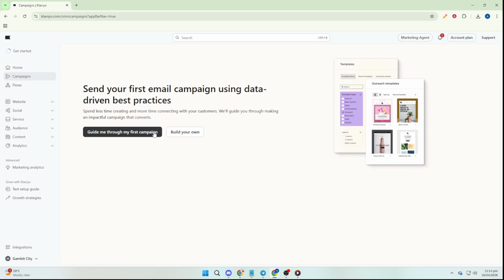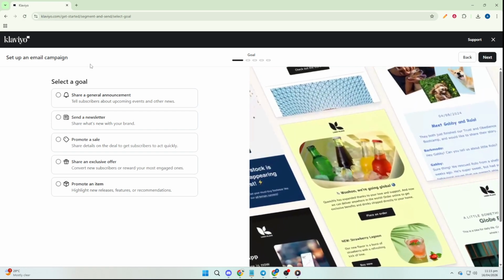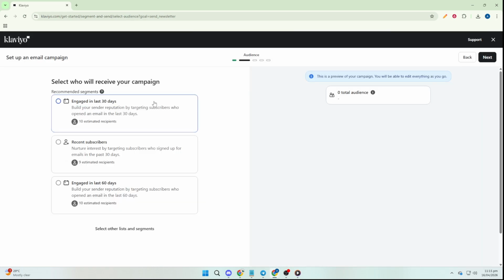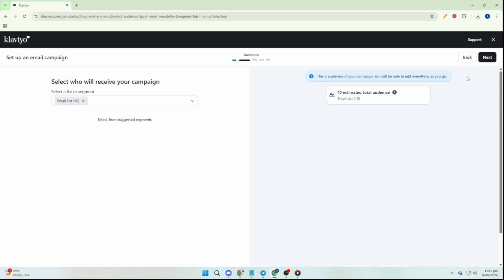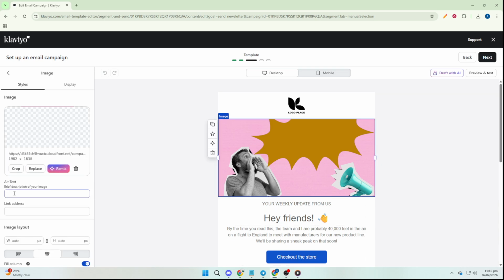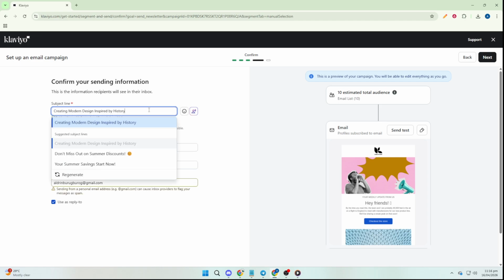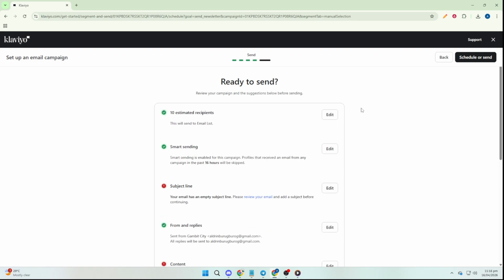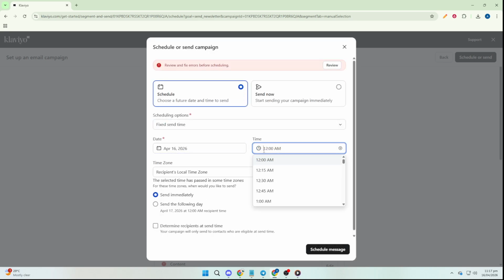How To Set Up An Email Campaign In Klaviyo (Step-by-Step 2026)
In This Step-By-Step Klaviyo Tutorial, You’ll Learn Exactly How To Set Up An Email Campaign In Klaviyo In 2026. Whether You Run An Ecommerce Store, Online Business, Agency, Subscription Brand, Or Personal Brand, This Guide Covers Everything You Need To Know.

We’ll Walk Through Campaign Creation, Audience Selection, Email Design, Scheduling, Deliverability Optimization, Performance Tracking, And Revenue Growth Strategies.

🔹 What You’ll Learn:
-How To Set Up An Email Campaign In Klaviyo Step By Step
-How To Design Professional Marketing Emails
-How To Schedule Campaigns For Maximum Engagement
-How To Personalize Campaigns Using Customer Data
-How To Improve Open Rates, Click Rates, And Conversions
-How To Track Campaign Performance And Analytics
-How To Optimize Email Deliverability And Inbox Placement
-Common Mistakes Marketers Make When Creating Campaigns

💡 Pro Tip: Build Segments Before Creating Campaigns To Deliver More Relevant Content And Improve Results.

By The End Of This Video, You’ll Know Exactly How To Set Up An Email Campaign In Klaviyo In 2026.